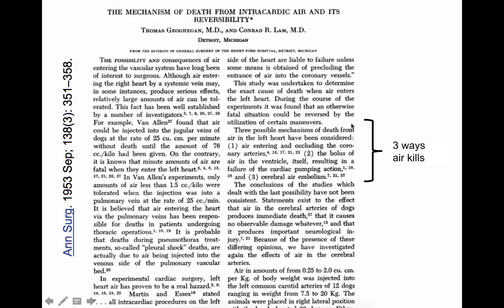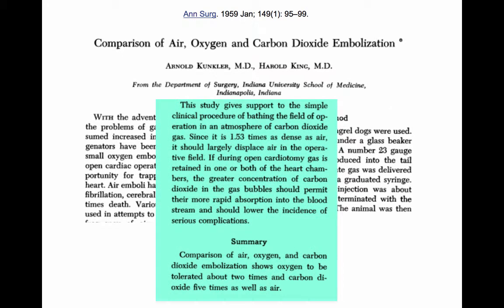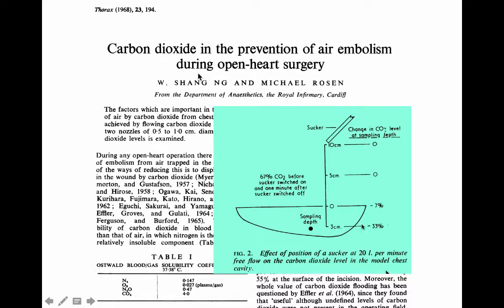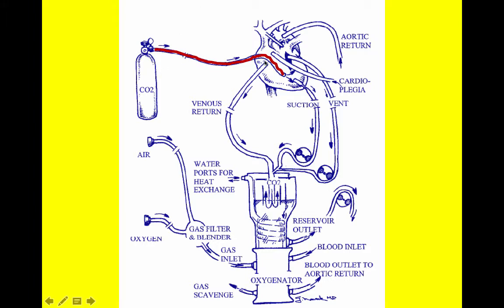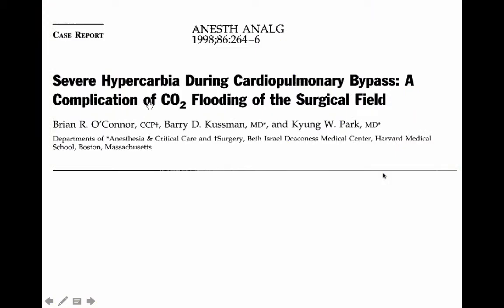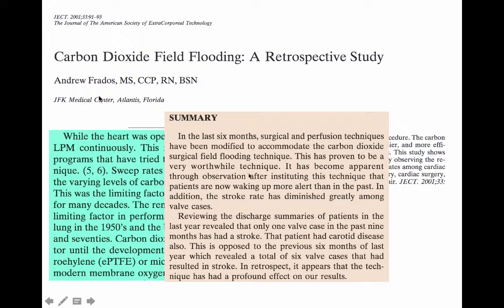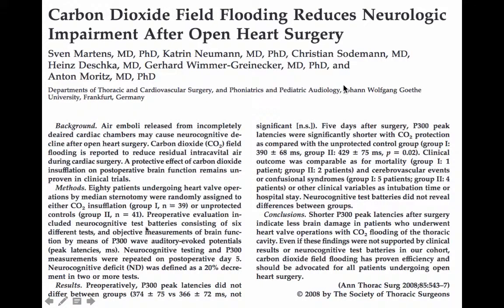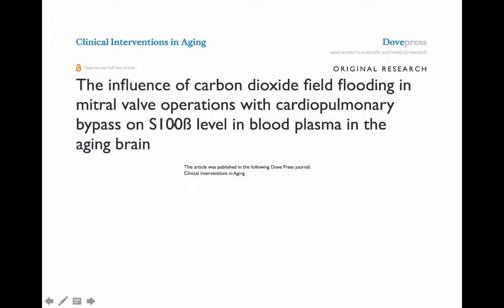CVPR622 - CO2 flooding